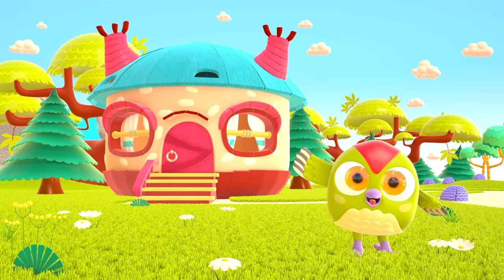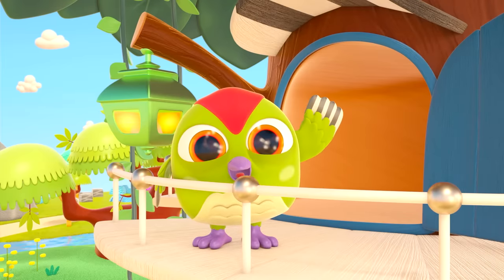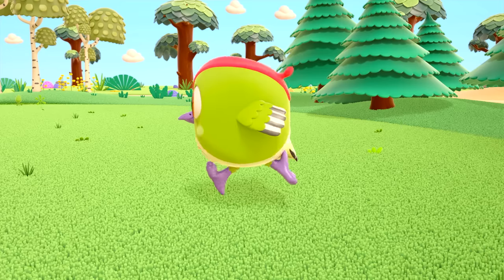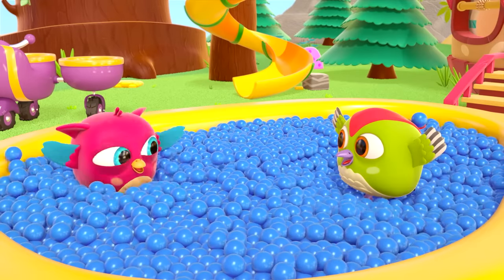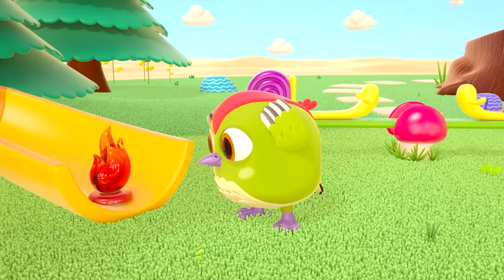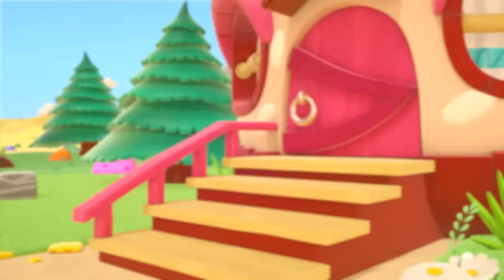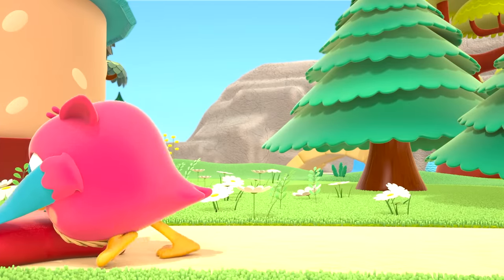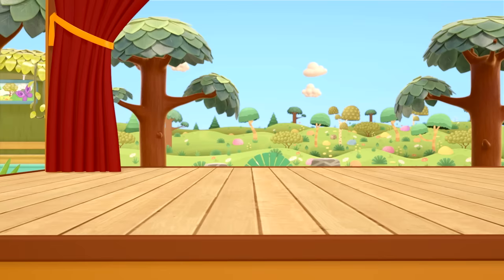Baby cartoons & Baby videos. The best cartoons & full episodes cartoon for kids | Hop Hop the Owl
Are you ready to watch the best cartoons for kids, baby cartoons & baby videos? Come join us and watch a new full episodes cartoon for kids about Hop Hop the owl and his funny friend Peck Peck the Woodpecker.

00:00 - Hop Hop and a shampoo
06:13 - Hop Hop makes bubbles
11:47 - Hop Hop and an ice cream cart
17:05 - Learn colors with spheres
21:28 - Hop Hop and surprise eggs
26:26 - Pretend to play with the fire engine
32:00 - Hop Hop and water toys
36:36 - Hop Hop and an excavator
42:46 - Hop Hop and a snail pyramid
48:30 - Learn shapes with the sorter car

Subscribe to our channel to play with funny toys for kids and children, learn colours, numbers, and shapes and watch the adventures of Hop Hop the Owl in our funny & educational cartoons